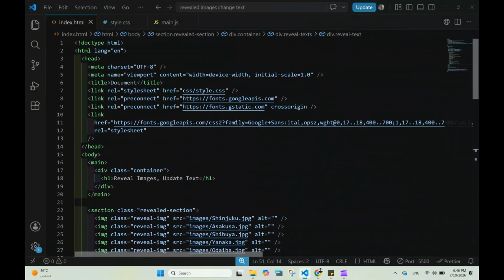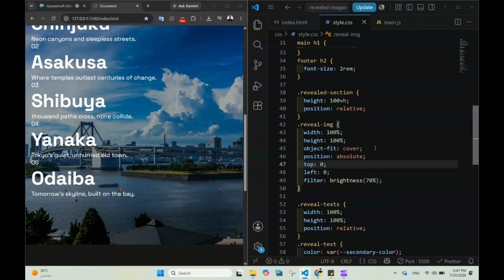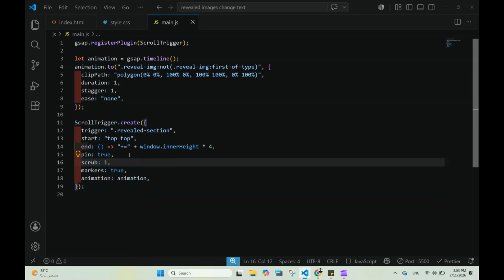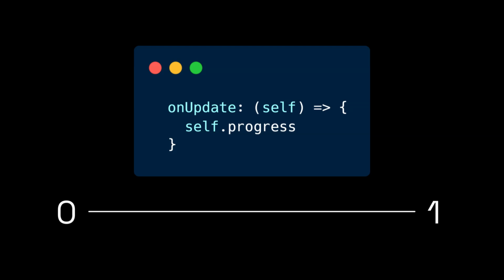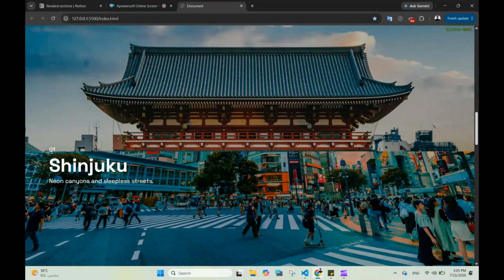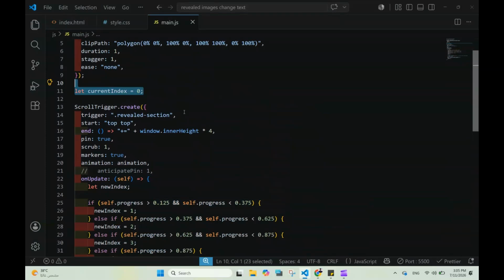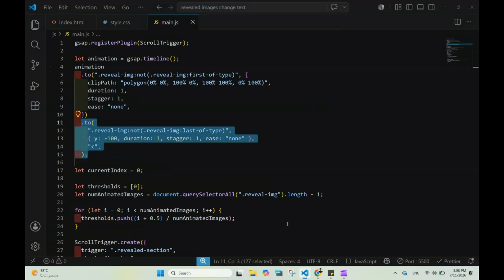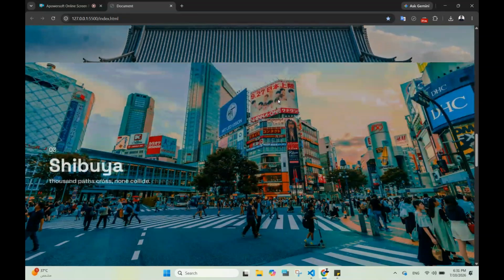Build a Scroll-Reveal Gallery with GSAP & ScrollTrigger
Learn how to build a scroll-reveal gallery where images are revealed one by one with clip-path while the accompanying text updates in perfect sync using GSAP and ScrollTrigger.

In this tutorial, we'll build the effect from scratch, explore ScrollTrigger.onUpdate and progress, fix the common text flickering issue, and make the entire solution scalable for any number of images.

Create a scroll-scrubbed image reveal with GSAP
Animate images using CSS clip-path
Pin sections with ScrollTrigger
Sync text with scroll progress
Fix the common onUpdate flickering bug
Make the animation work with any number of images